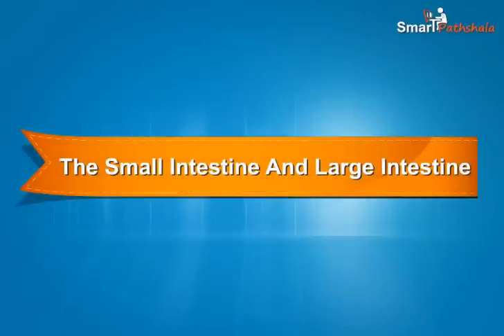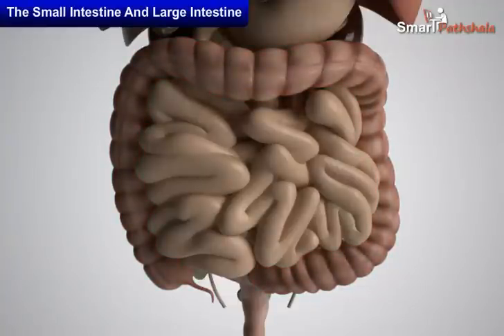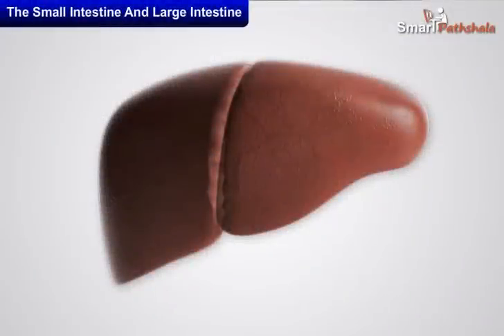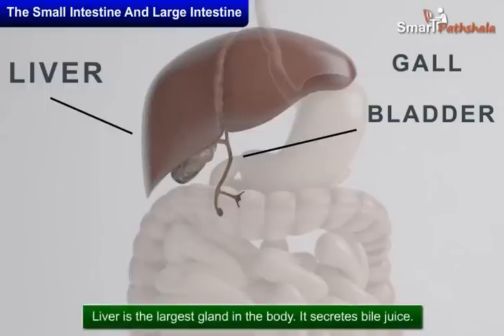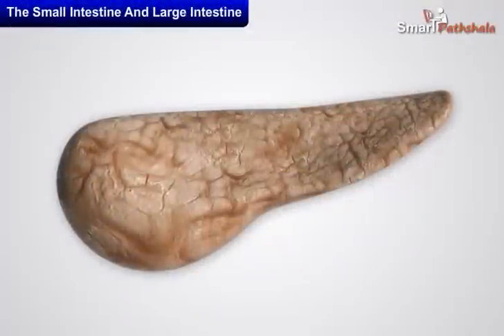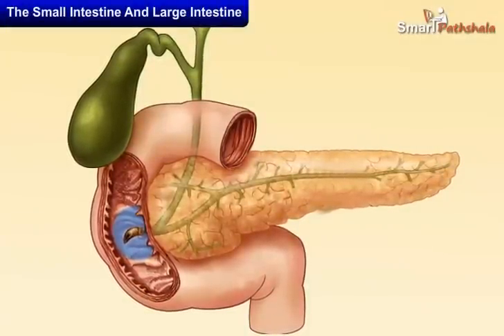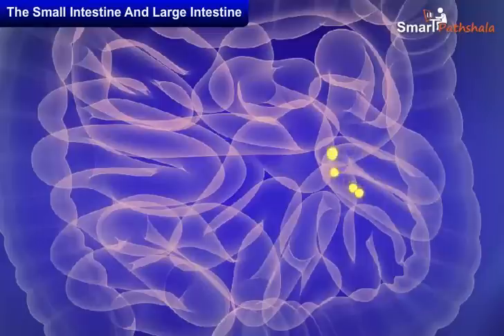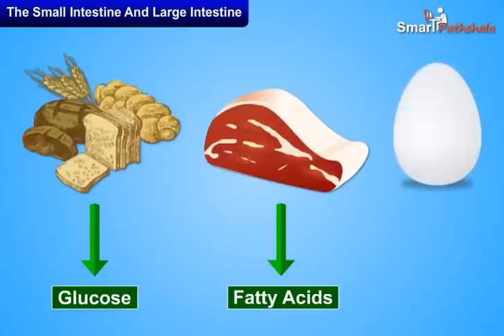NCERT CBSE Class 7 Science Chapter 2 Nutrition in Animals Part 4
In this video “The Small Intestine And Large Intestine” has been explained according to NCERT CBSE Class 7 Science Chapter 2 “Nutrition in Animals”. for complete free access to the course